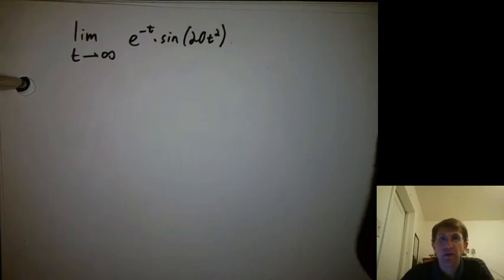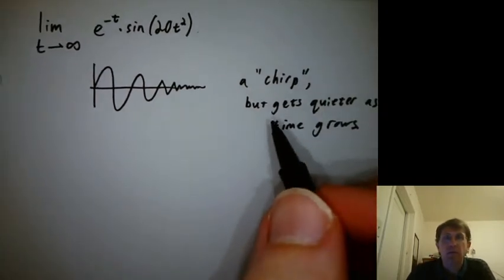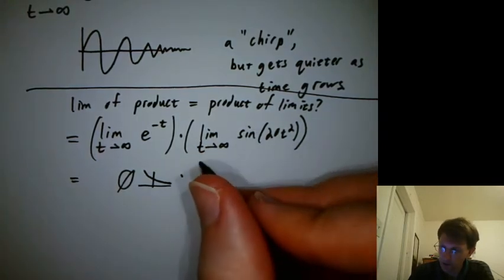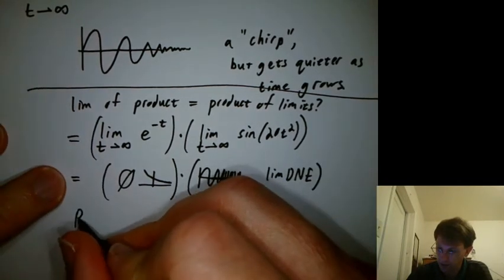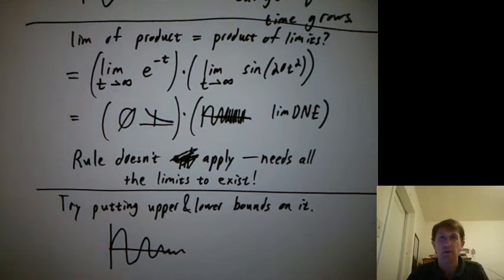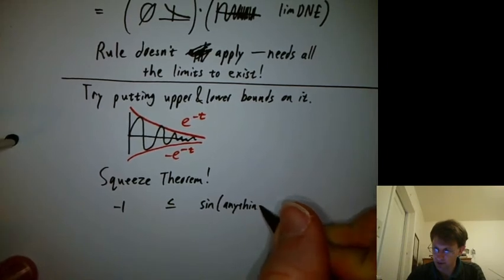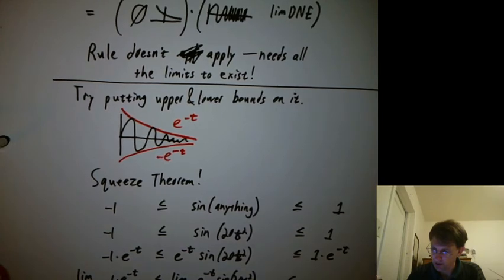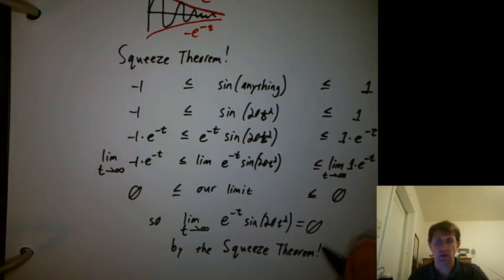math120 ch16g squeeze theorem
We've talked about oscillating-without-settling-down. Now let's talk about oscillating-and-settling-down, and how we formally prove things about that: the Squeeze Theorem!